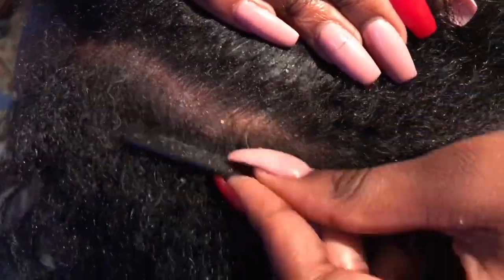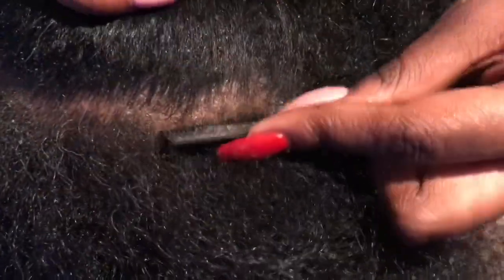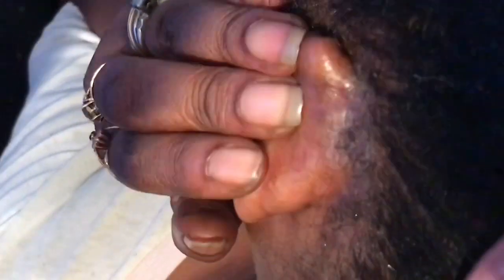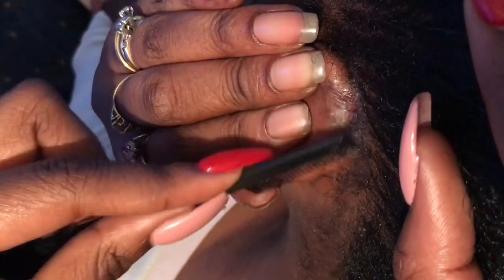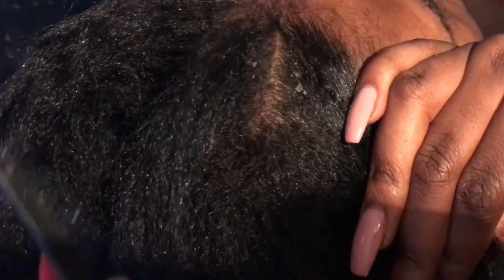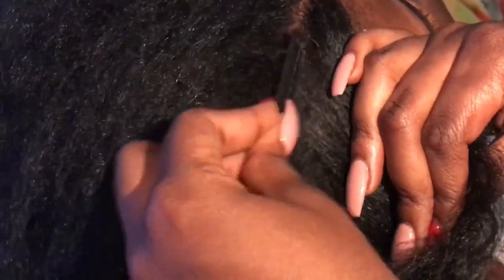Flaky time with mama Part 8~Finale pt 2|Asmr| 😁(Read description please)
This is the final installment of my series. This took major editing. I had to trim and cut out so much to make this video acceptable.

~ in the next couple of weeks I’ll be trying new things with video editing and creating an intro for my channel. Hopefully I can scratch with my sister that has dermatitis. I know you guys miss her 😩.

~ Have a wonderful Merry Christmas 🎄 and a safe and fun Happy New Year 🎊. See you all in January.